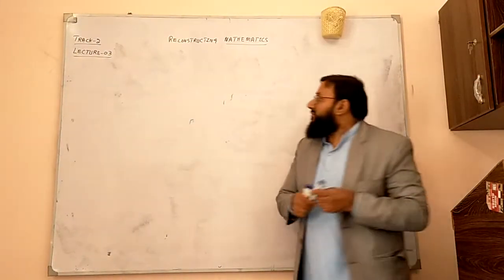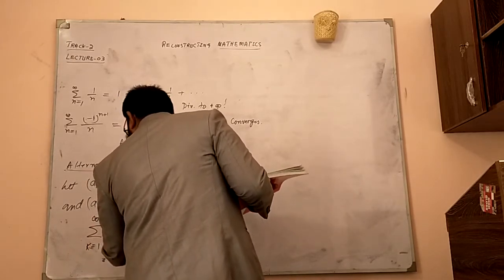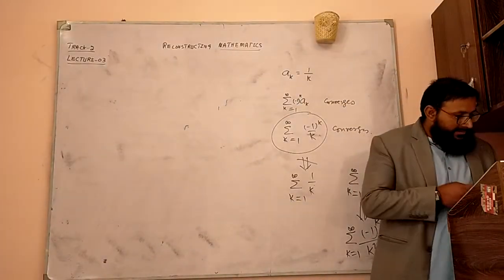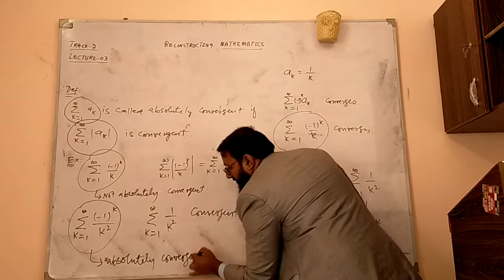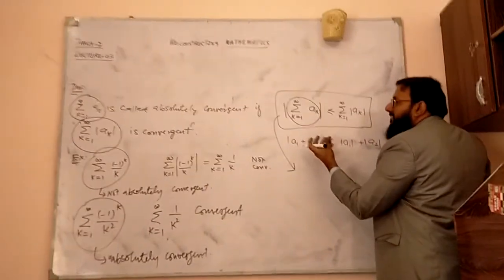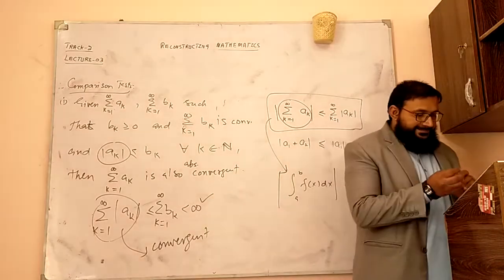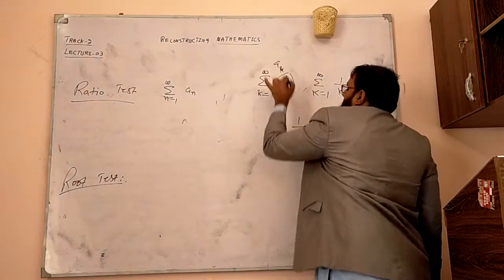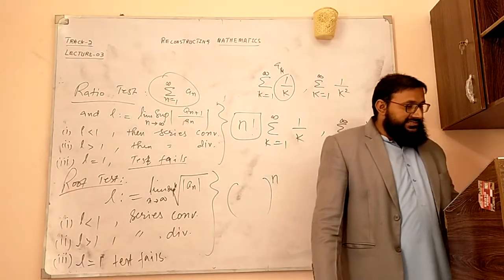Lecture 03 Part 4 Alternating Series Test, Absolute Convergence, Comparison, Ratio and Root Tests